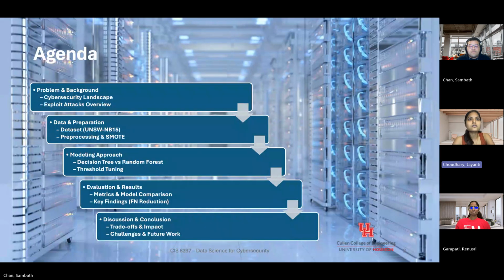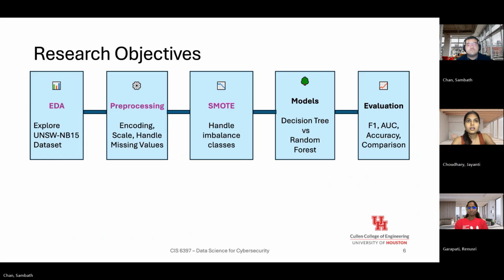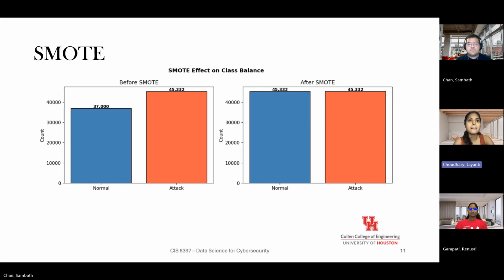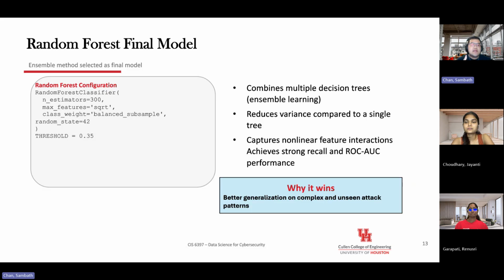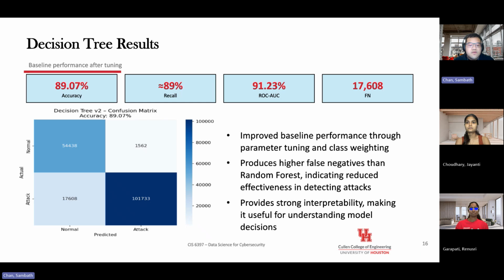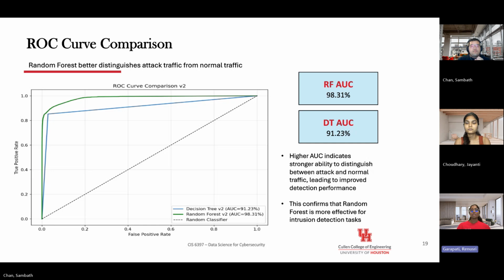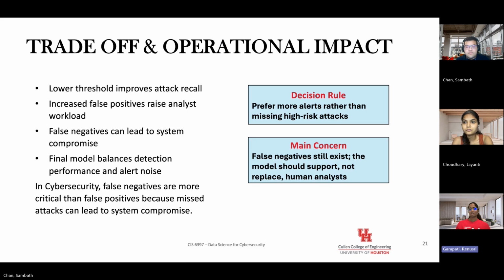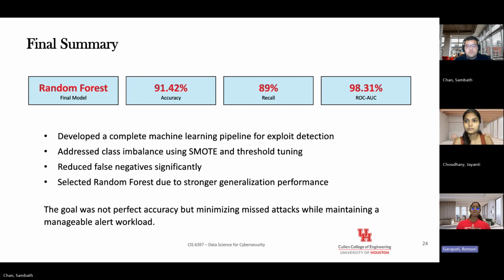Data Defenders. Reducing Exploit Attack Detection using Machine Learning. CIS 6397.